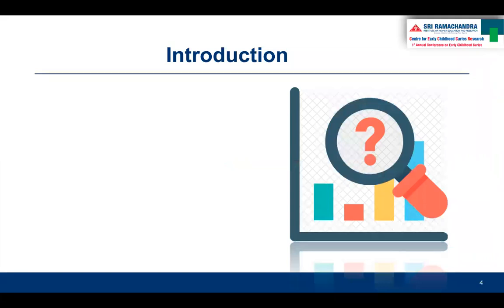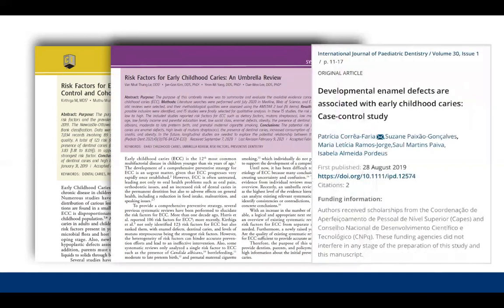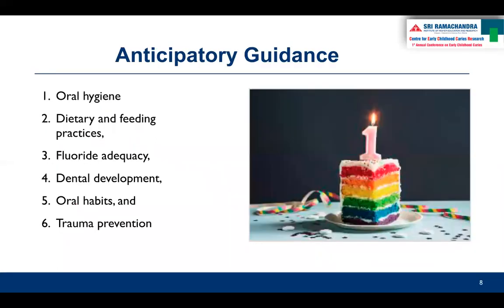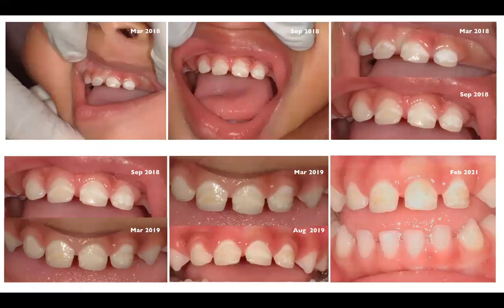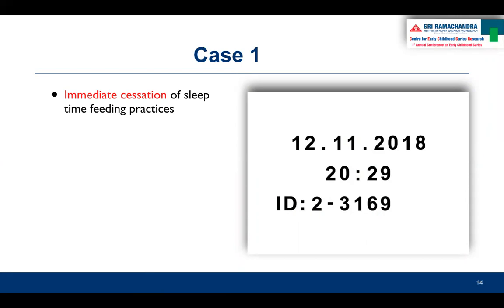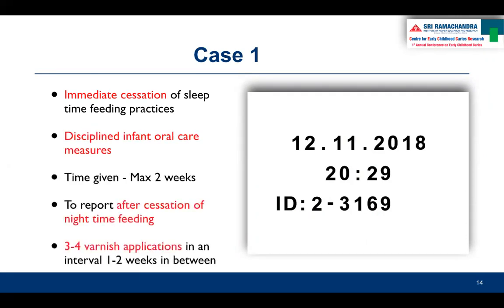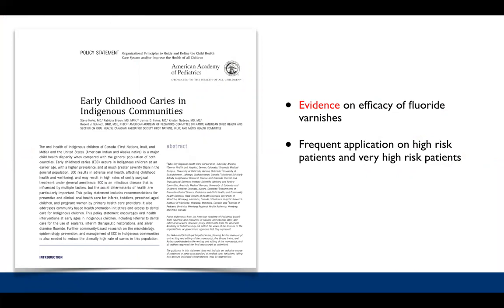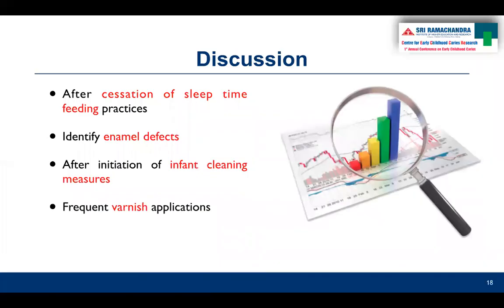Lecture 10 : Early Interventions for Early Childhood Caries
Early Interventions for Early Childhood Caries
By Dr. Ankita Saikia MDS ,  Centre for Early Childhood Cries Research
Research Associate
Department of Pediatric and Preventive Dentistry
Sri Ramachandra Faculty of Dental Sciences, SRIHER

Description: Interventions for Early Childhood Caries (ECC) are well documented and practiced. However, early diagnosis and early interventions for ECC remain obscure. Whether prevention and early interventions are congeneric or one precedes the other, is the big question. This presentation highlights preliminary protocols (simple approaches) of early interventions for immature post-eruptive enamel or enamel defects or hypoplasia. Two case reports with long-term follow-up of early Interventions are presented here.